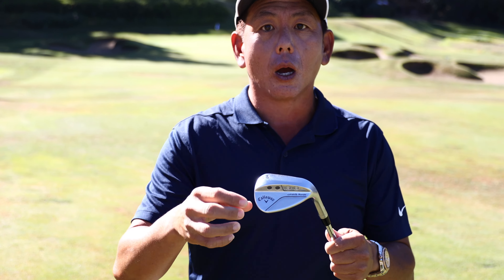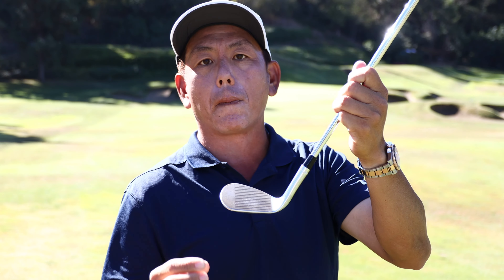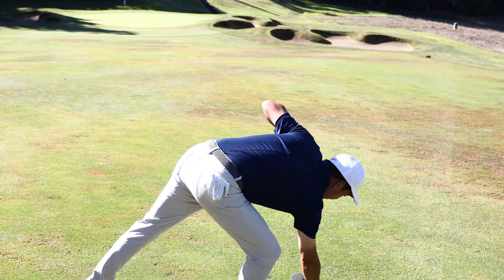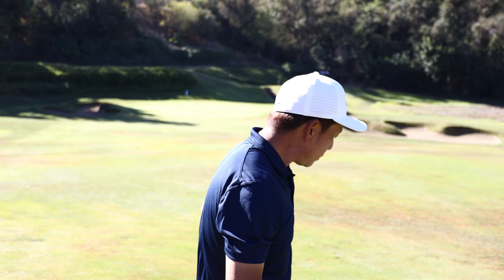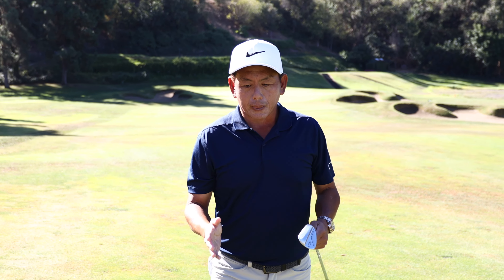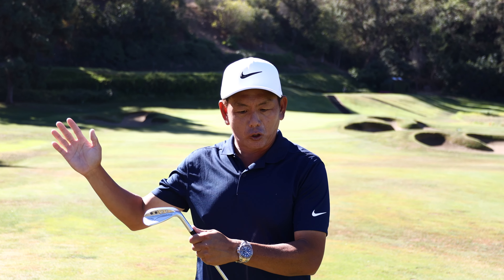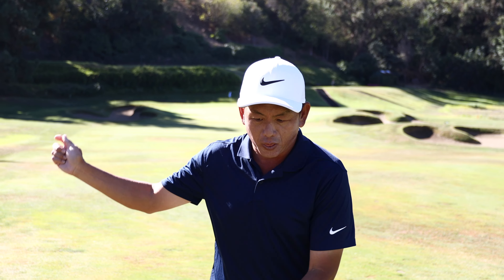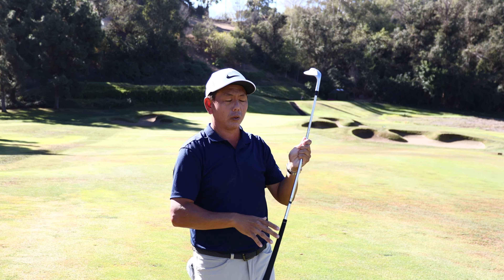How to get more Spin on Wedges!!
Here is great video for people to learn how and why you get more spin on wedges.